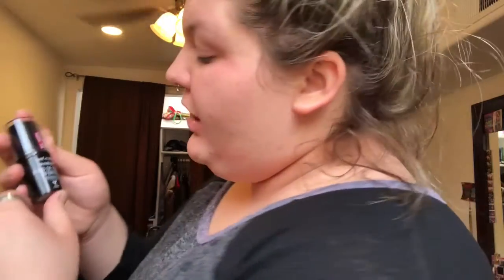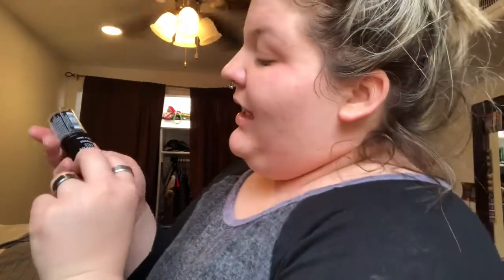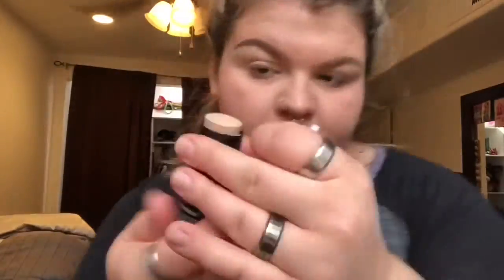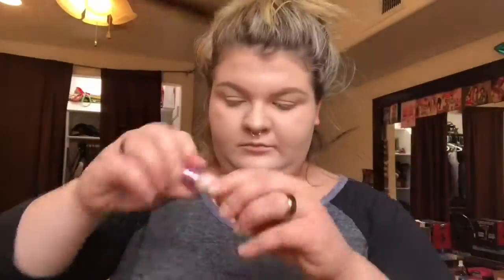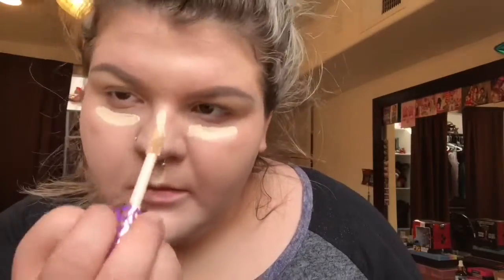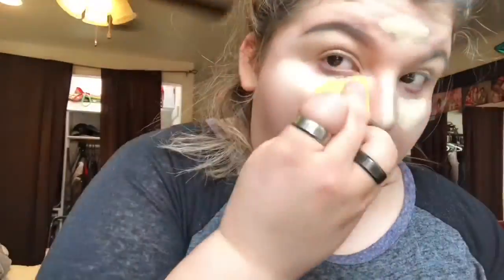TESTING THE NEW WET N WILD PHOTO FOCUS STICK FOUNDATION//TRY ON AND WEAR TEST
Hello people of YouTube, how are you today. Today i’m doing another foundation where test but this time it’s from a brand that I already love their foundation. As some of you know I love the liquid version of the wet n wild photo focus foundation. But I have never had a stick foundation before so I want to see if it was just as good as the original. I am going to say though that I did have a little bit of problems with that foundation but they are mainly my fault. Watch the video to see if I like it.